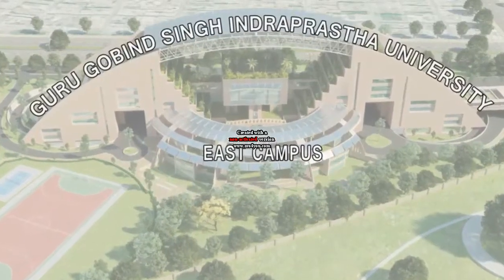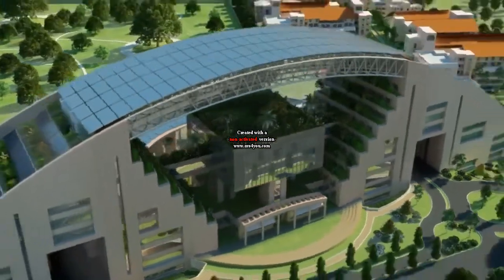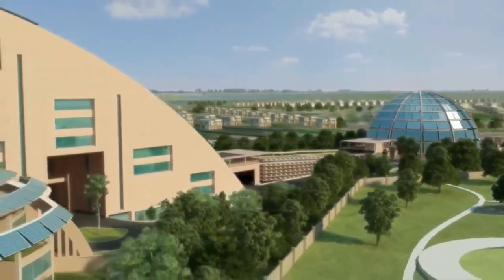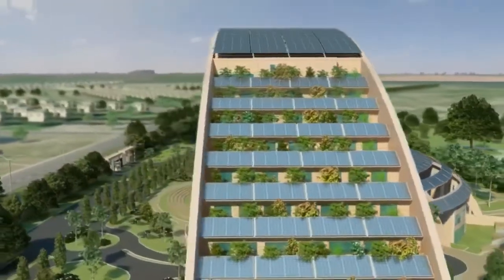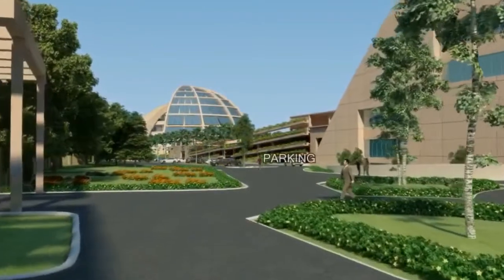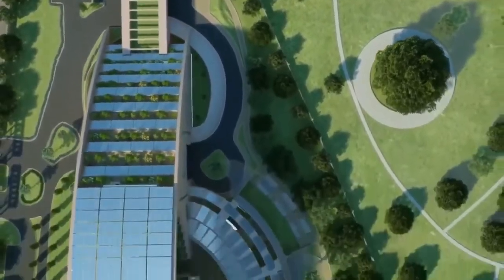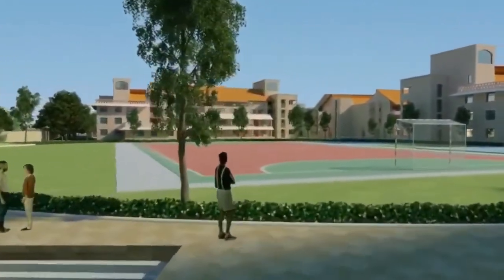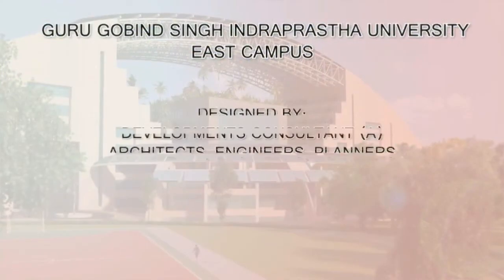USAR VIRTUAL TOUR || IPU EAST DELHI CAMPUS || WORLD CLASS FACILITIES😍😍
THIS CHANNEL PROVIDES
FREE CONTENT ON JEE MAINS , B.TECH ,CLASS 11 AND 12TH